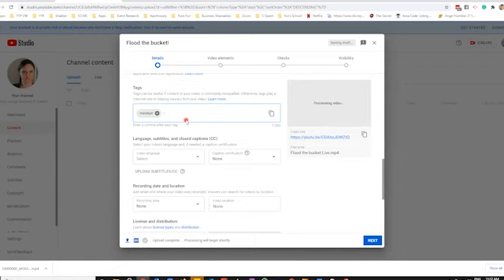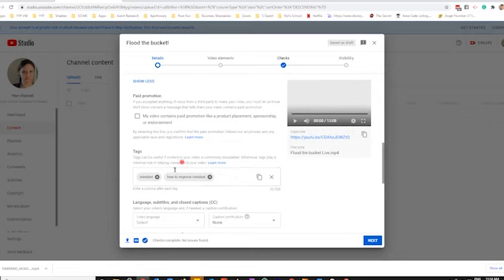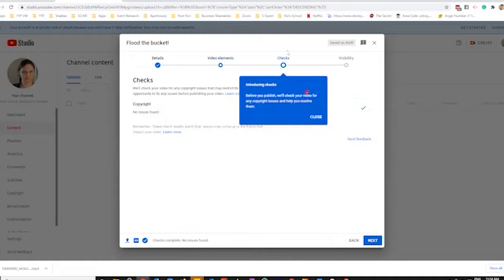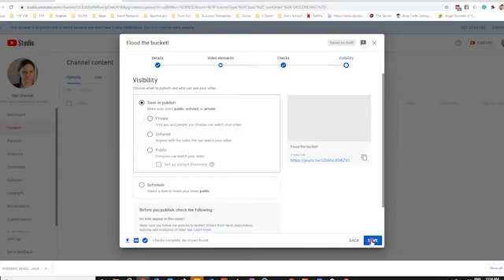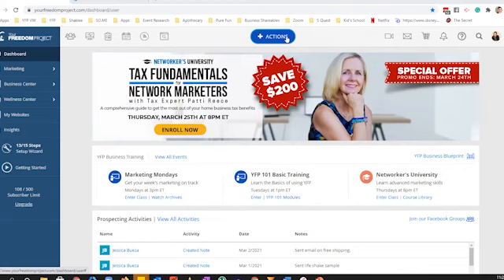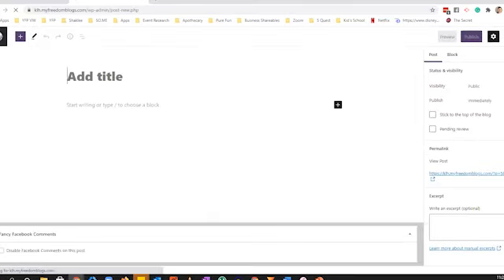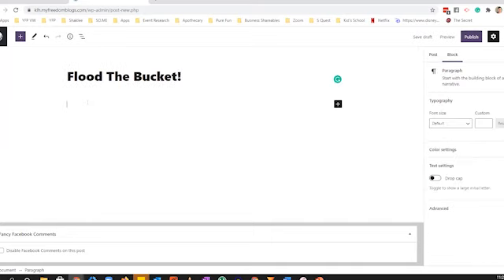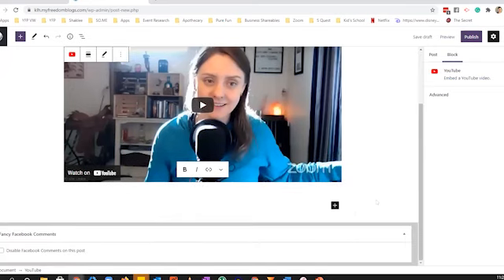Step by Step in Guide on Uploading Facebook Live to Youtube | YFP 101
In this class we'll take you through the Step-by-step guide on uploading Facebook live videos to YouTube.

In this training, you'll learn:

How to download live video from Facebook
How to upload it into YouTube
How to embed video into your blog